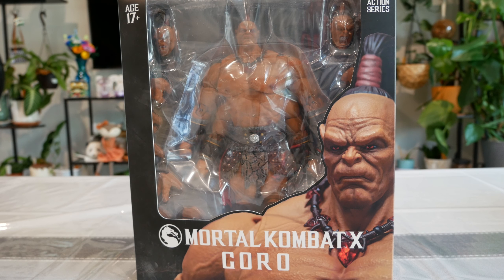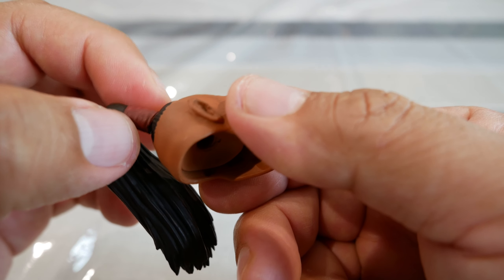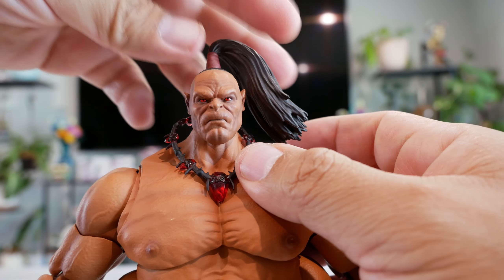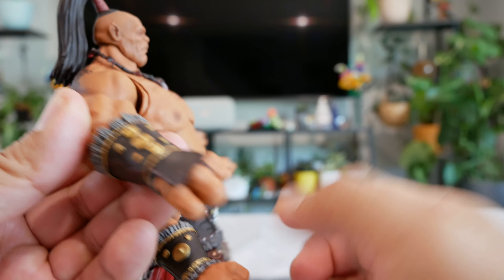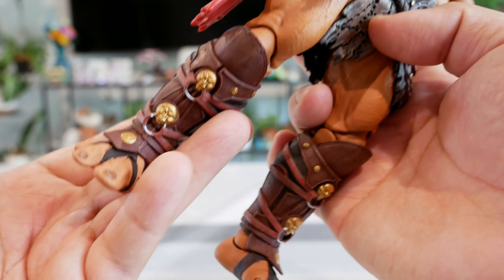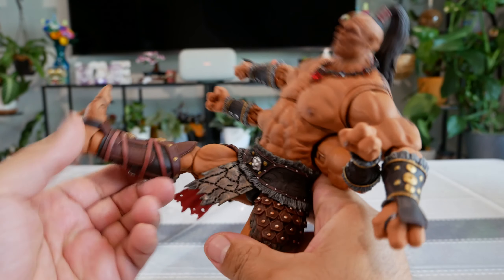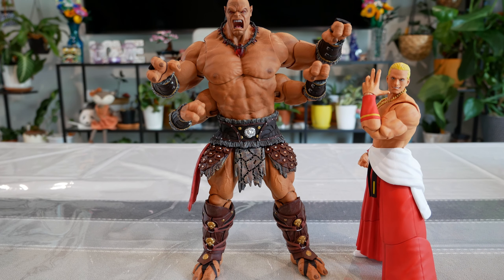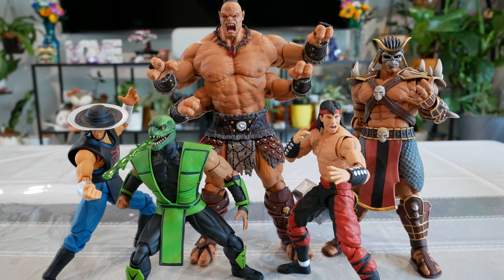STORM COLLECTIBLES - MORTAL KOMBAT X - GORO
Missed out on the original release of the Shokan prince, so glad to be able to get him on this second go round, because it's an awesome figure.